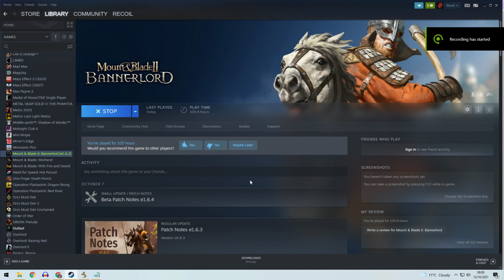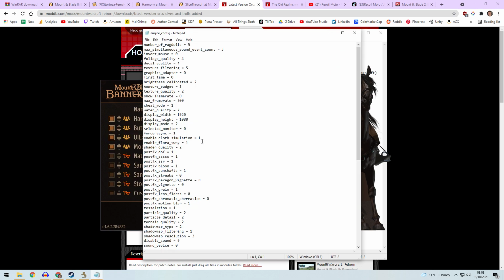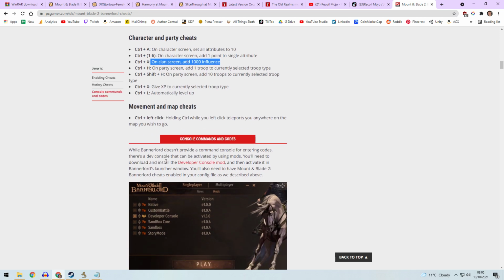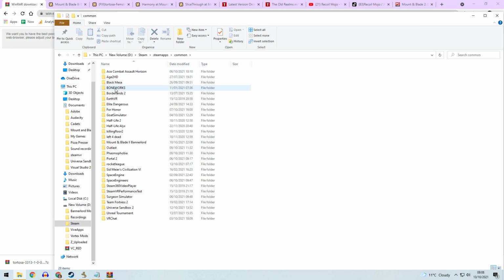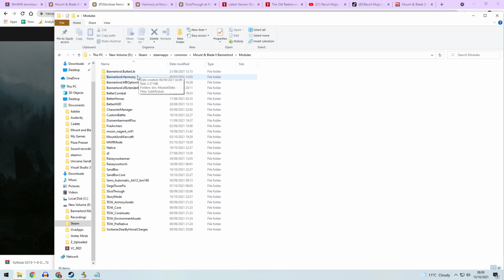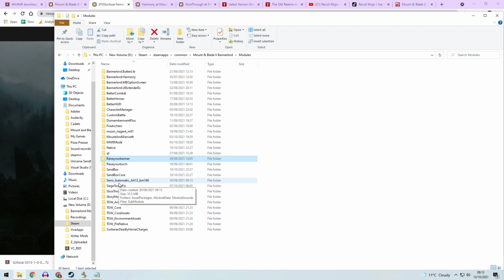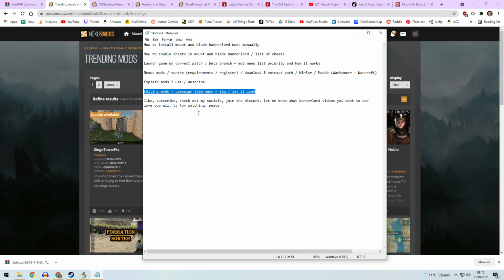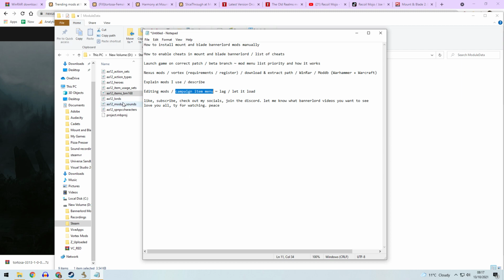How to install Mount and Blade Bannerlord mods manually and enable cheats / mod tutorial guide list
Bannerlord mods can be difficult to install and download. Hopefully this mount and blade mod tutorial helps you understand how it all works.

Google ~ Nexus Mods Vortex Mod Launcher / Moddb / Winrar

How to install mount and blade bannerlord mods manually

How to enable cheats in mount and blade bannerlord / list of cheats

Launch game on correct patch / beta branch ~ mod menu list priority and how it works

Nexus mods / vortex (requirements / register) / download & extract path / WinRar / Moddb (Warhammer + Warcraft)

Explain mods I use / describe

Editing mods / campaign item menu ~ lag / let it load

How to fix and stop mods from crashing in Mount & Blade II: Bannerlord

love you all, ty for watching. peace

Games I play and stream on PC: Mount and Blade II: Bannerlord Mods / WoW: The Burning Crusade Classic (TBCC) / Overwatch / Half-Life: Alyx / Virtual Reality (VR) / Space Engine / Universe Sandbox / World of Warcraft: Shadowlands / Boneworks VR Mods / Elite Dangerous: Horizons (ED) / For Honor (FH)